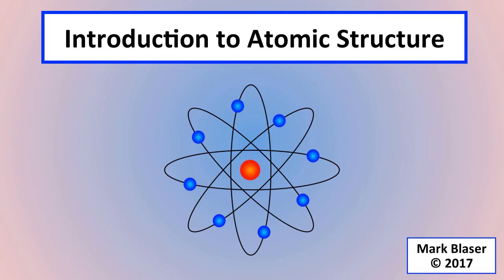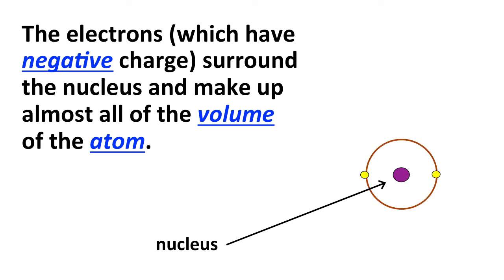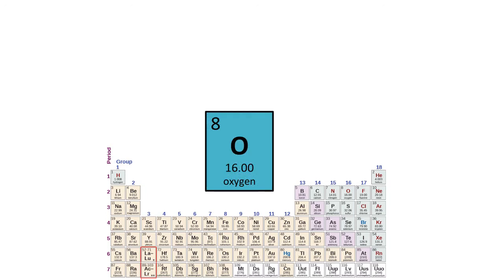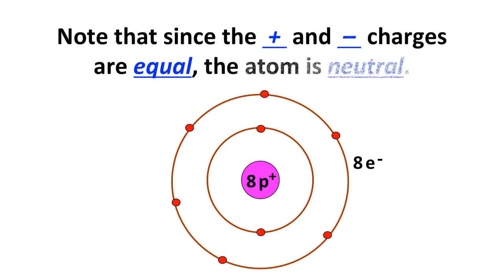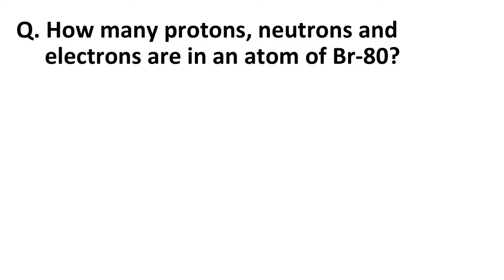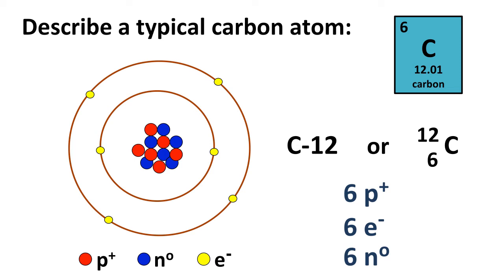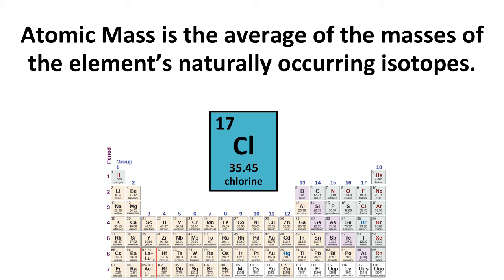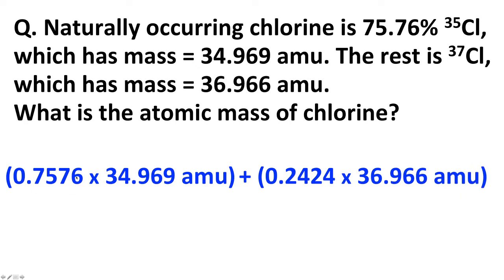Intro-Atomic-Structure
Introduction to atomic structure, isotopes, atomic mass, ...